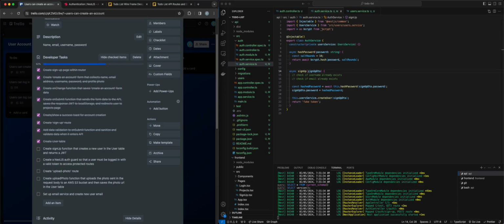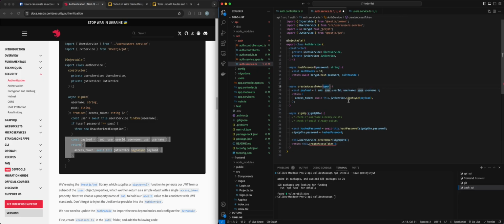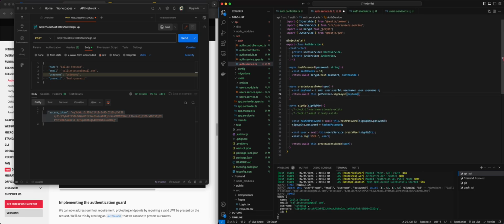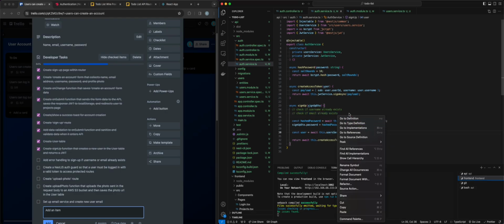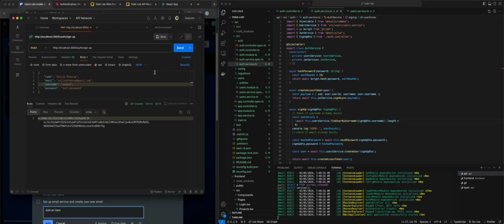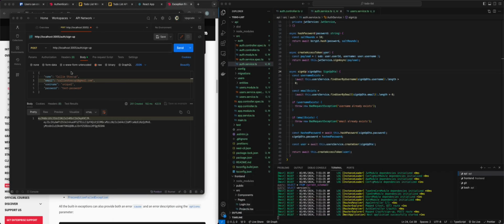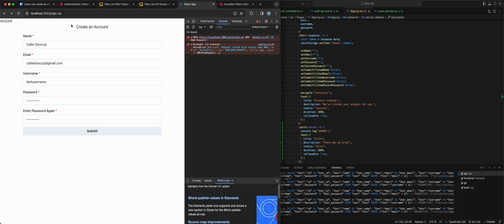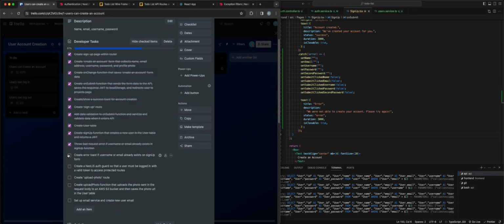Fullstack Portfolio Project: User Account Creation (Part 8)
In this video, we create a JSON Web Token (JWT) for our user authentication workflow with NestJS.